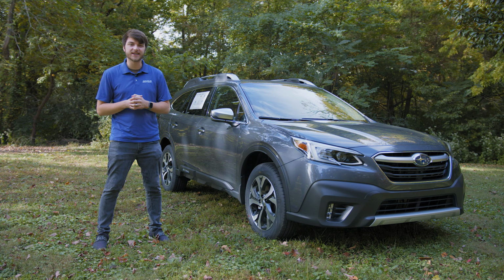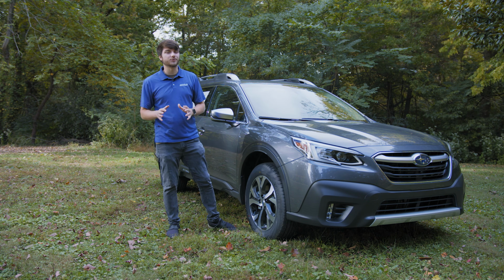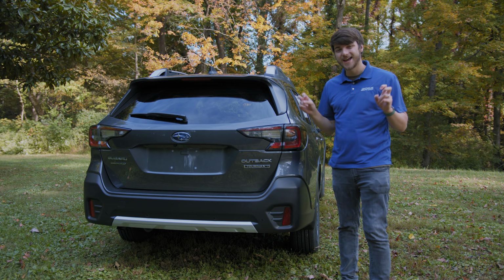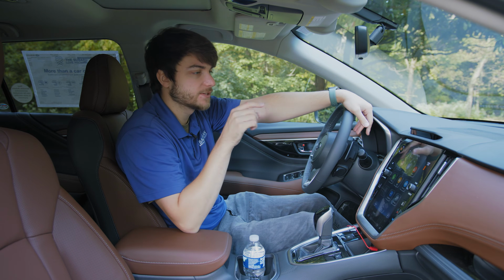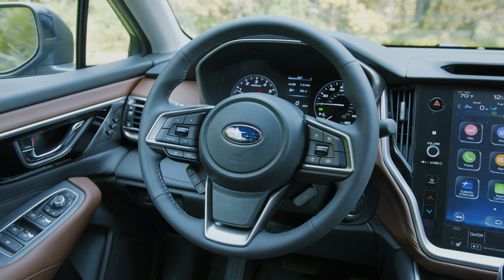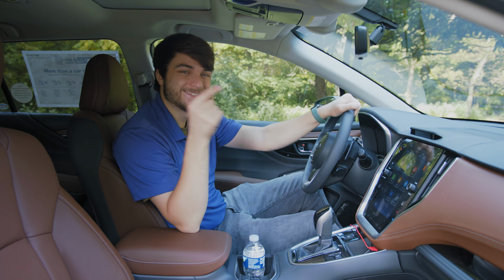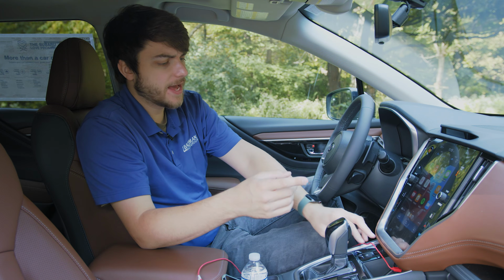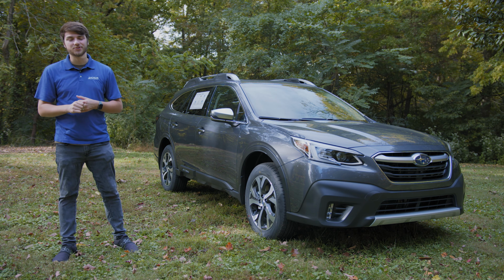2021 Subaru Outback Touring XT - Review - Still the Top Dog!😈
In this video we will be taking a first look at the all-new 2021 Subaru Outback Touring XT!